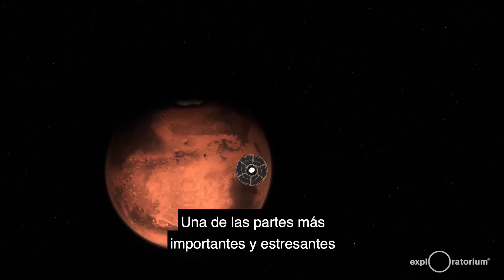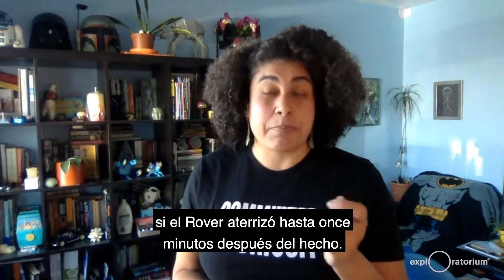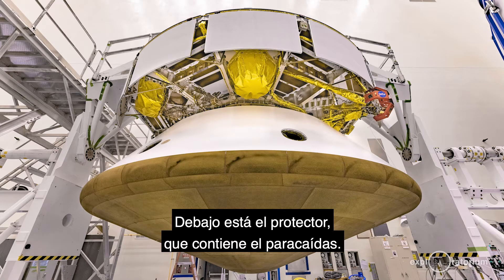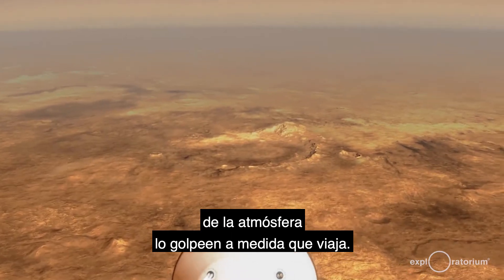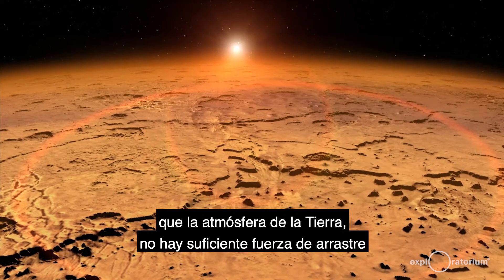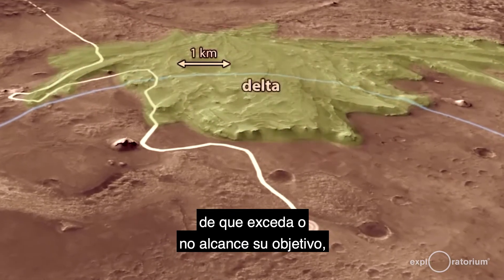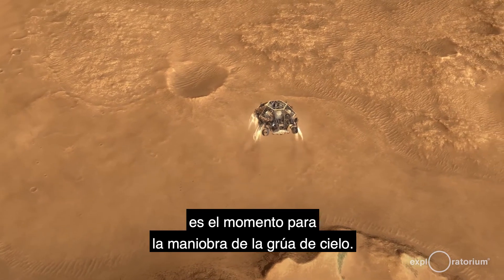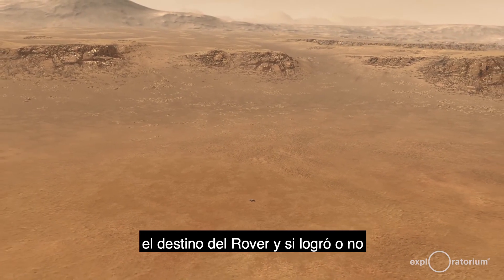Rover Perseverancia a Marte | 7 minutos de terror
¿Qué pasaría si enviaras un rover a Marte ... y ni siquiera pudieras verlo aterrizar? Te invitamos a vivir en tu propia piel los 7 minutos de terror con la Dra. Desiré Whitmore, física del Exploratorium, quien nos explica lo que sucede durante los siete minutos más aterradores de la exploración de Marte: la fase de aterrizaje, en la que todo debe salir bien a ciegas de los científicos de la NASA.

El nuevo rover de la NASA en Marte, Perseverancia, "amartizó" en el planeta rojo el 18 de febrero de 2021.